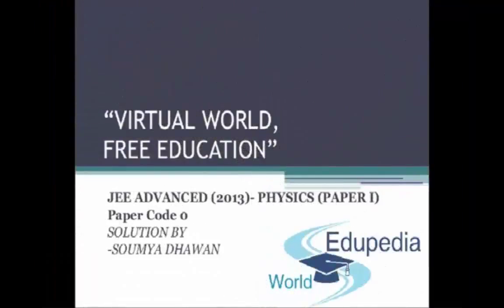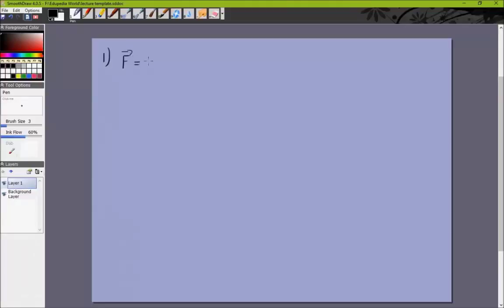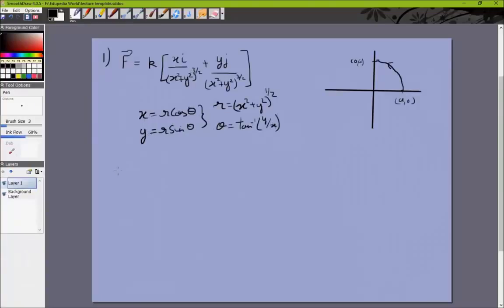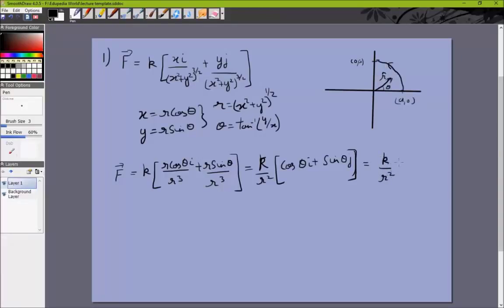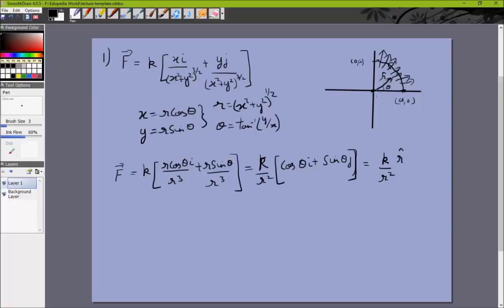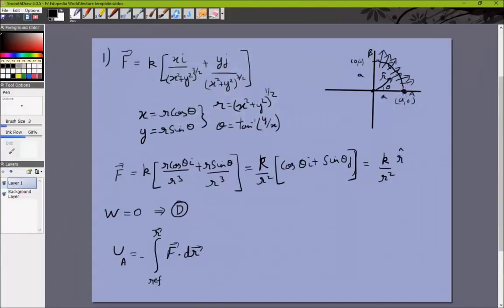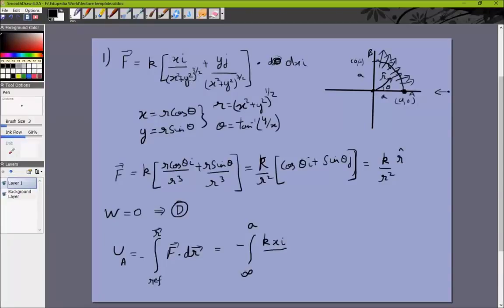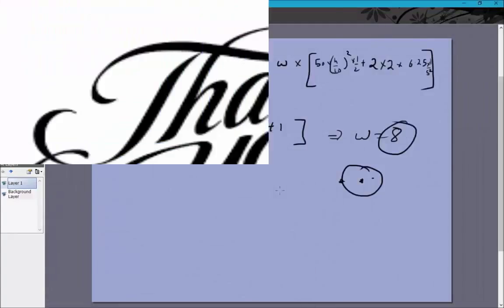IIT JEE ADVANCED PHYSICS 2013 PAPER 1 | PAPER CODE - 0 | QUESTION 1 | For IIT JEE 2018 Preparation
Q  1)-  The Work done on a particle of mass m by a force,

               k [x/(x^2 + y^2)^3/2   i    +  y/(x^2 + y^2)3/2 j ]
            k being a constant of approximate dimension , e particle is taken from the point is taken from the point (a,0) to the point (0,a)
along a circular path of radius a about the origin in the x-y plane is..

Ans)-(D)